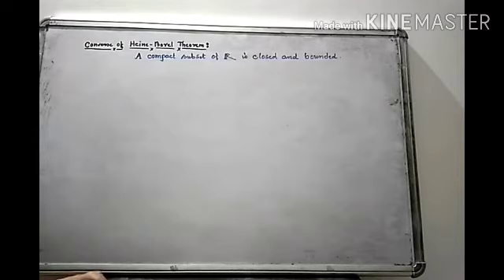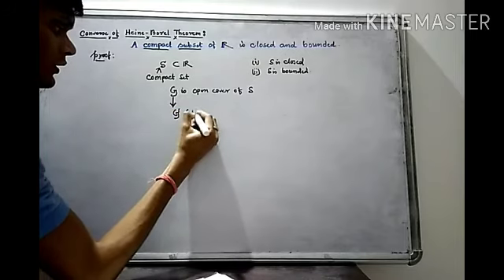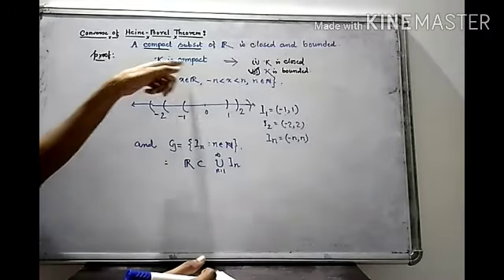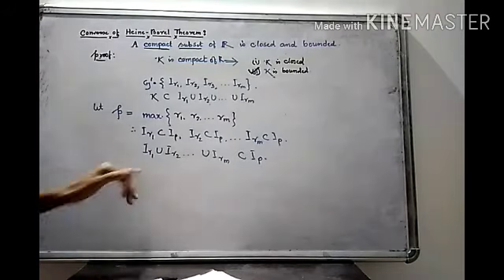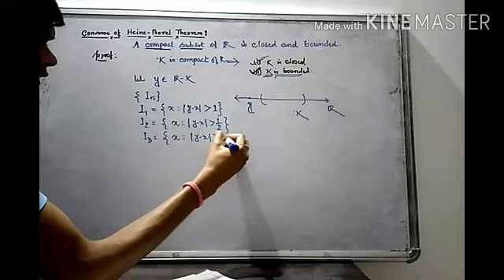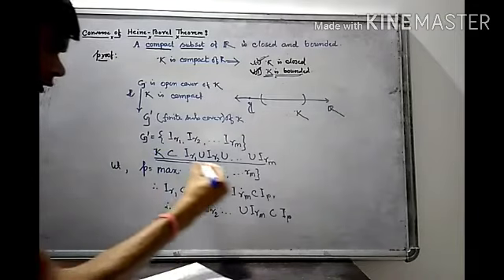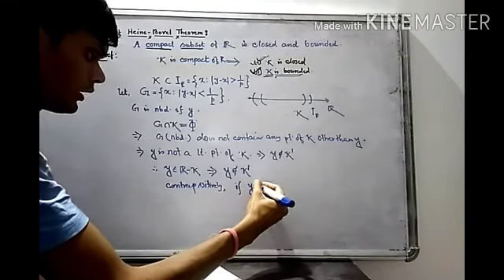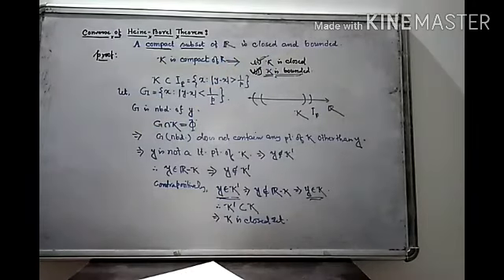Real analysis, converse of Heine Borel throrem,2nd semester,nbu